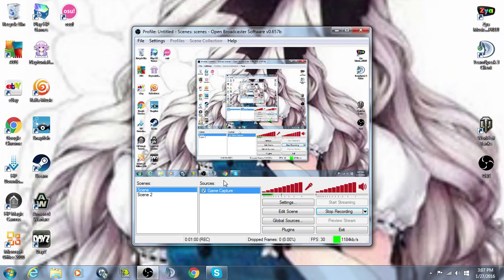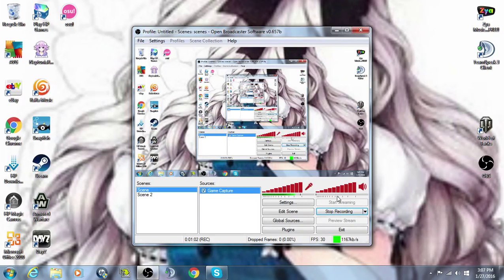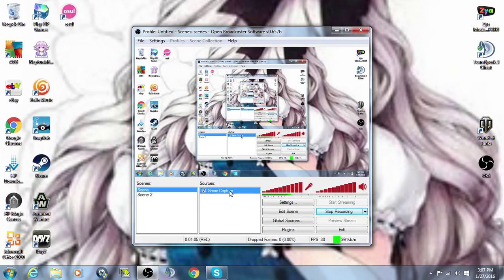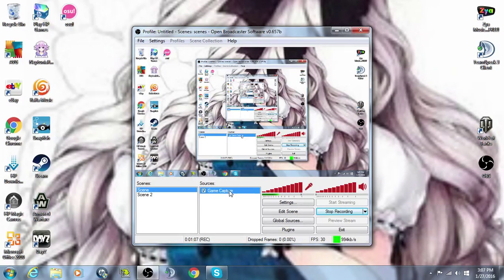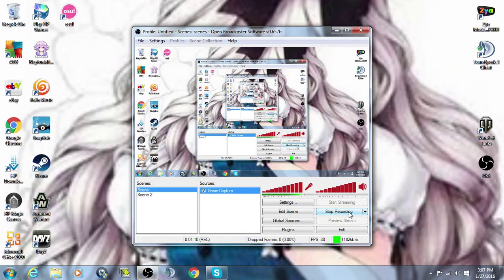birthday live stream 1/28 and some newsish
dont forget my youtube family